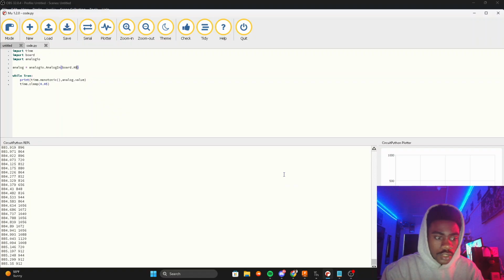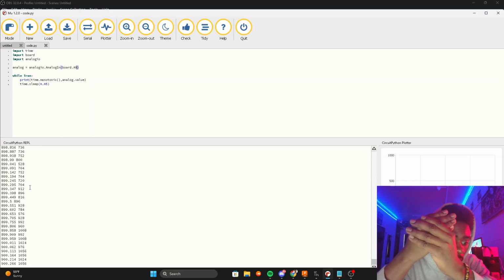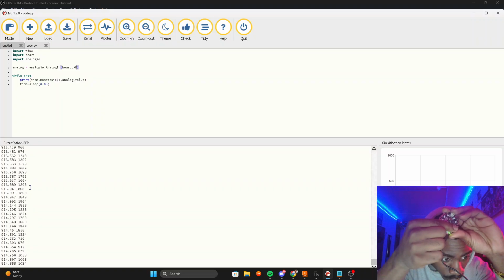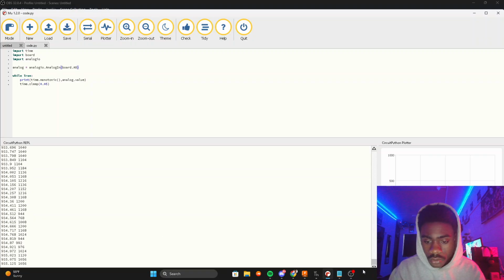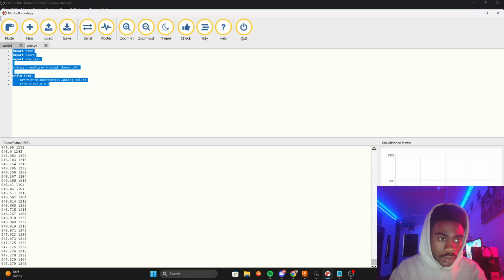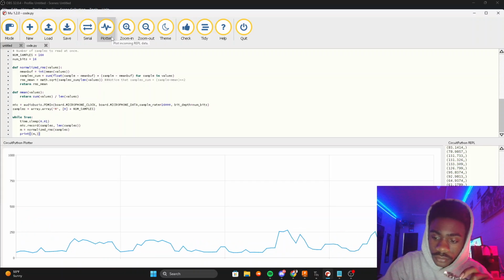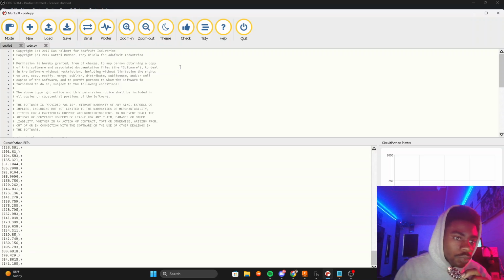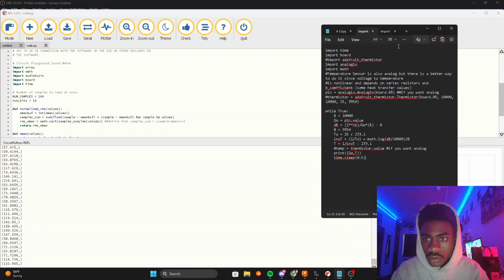Chapter 12 Project